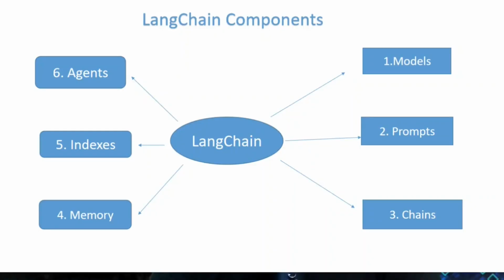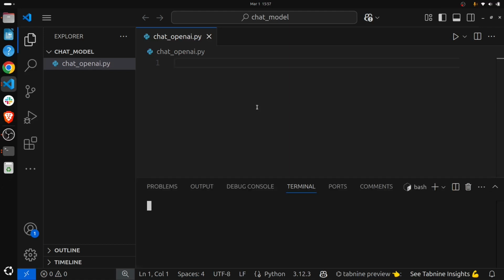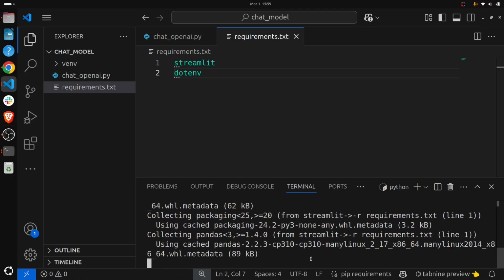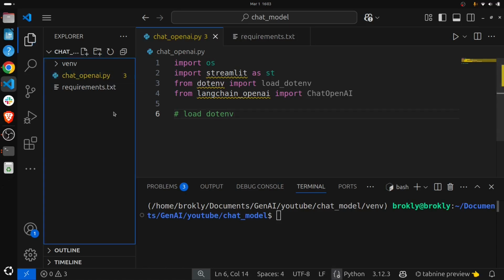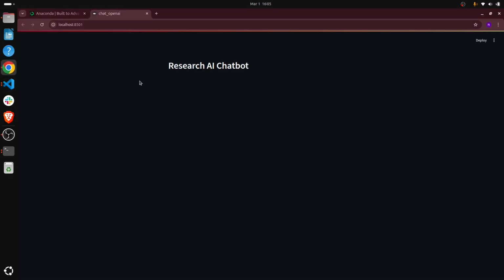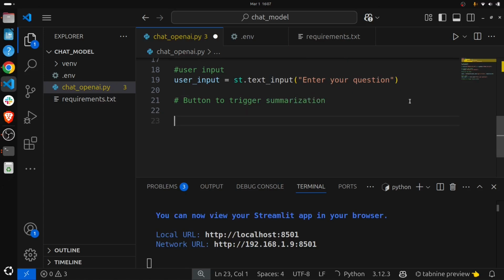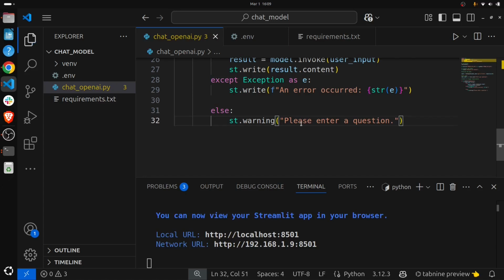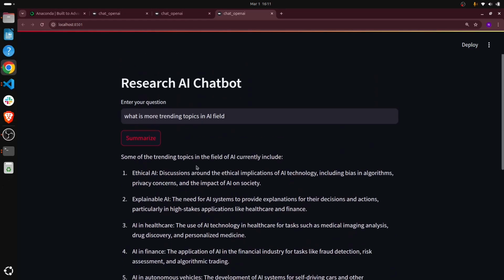Create a Chatbot with OpenAI LLM Models | LangChain Introduction & Tutorial | Brokly Master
Welcome to the first episode of our LangChain series on Brokly Master! 🚀 In this video, we introduce LangChain, a powerful framework for building LLM-based applications. You'll learn the basics of LangChain and how to create a simple chatbot by integrating models with LLMs.

🔹 Topics Covered:
✔ What is LangChain?
✔ Why use LangChain for LLM applications?
✔ Step-by-step chatbot creation using LangChain
✔ Model integration with OpenAi powered conversations